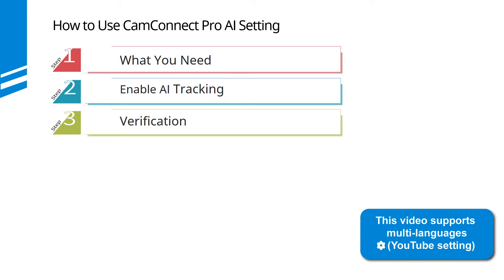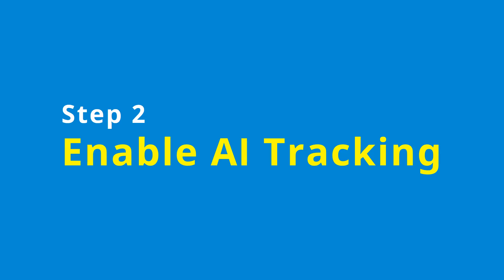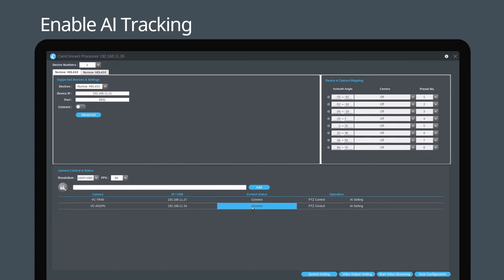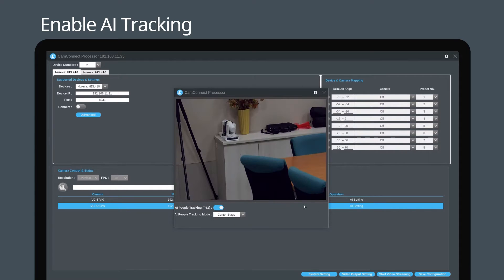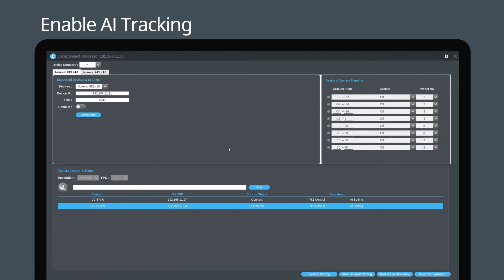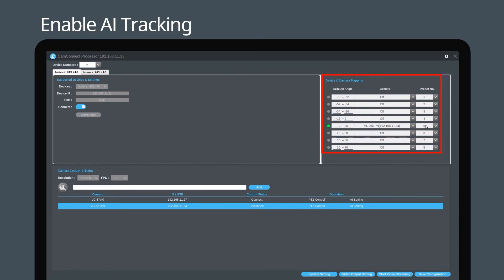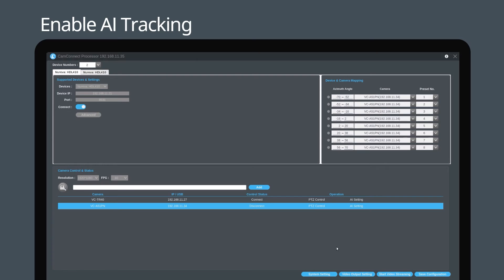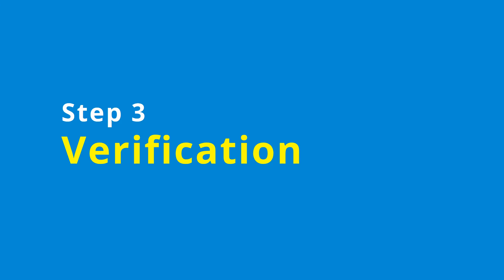[UseAV] How to Use CamConnect Pro AI Setting | Lumens ProAV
This video is divided into three parts. You’ll need a Lumens AI-BOX, a VC Camera and an HDMI monitor. Connect the monitor to your AI-box using HDMI. Connect the camera, then click AI-Tracking.
In this tab, enable AI people tracking, and select the preferred mode.
After opening AI function,  connect  the microphone and confirm the device mapping settings. Please refer to the instruction video for step by step instructions.
Set camera Presets by accessing the PTZ control interface. When all the settings are complete, press start video streaming.

00:16 What You Need
00:26 Enable AI Tracking
01:35 Verification